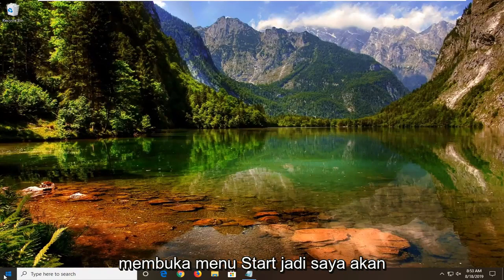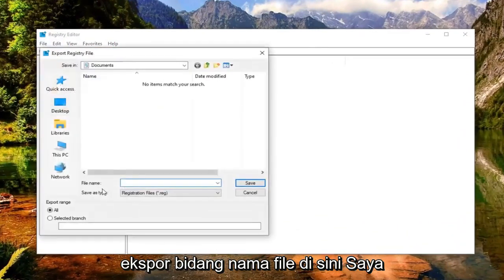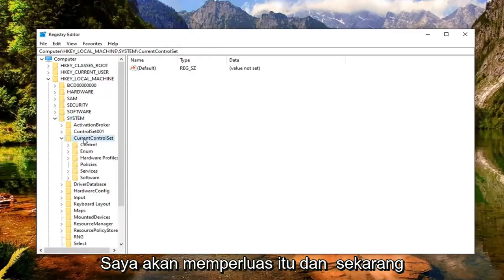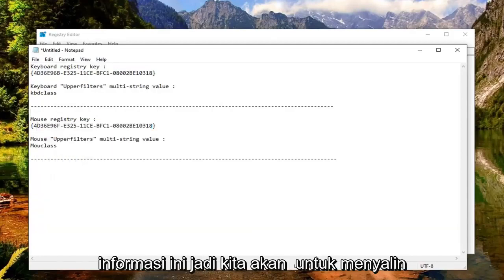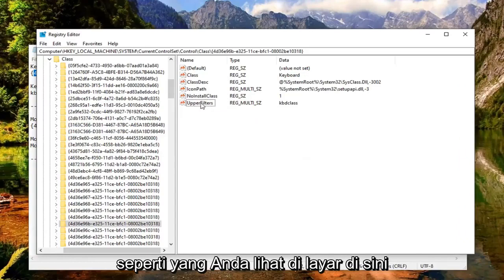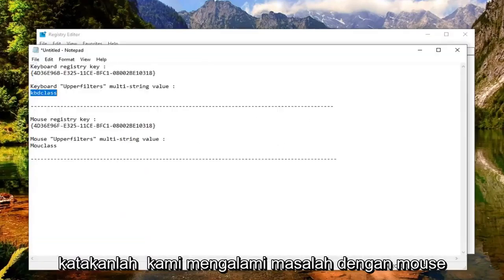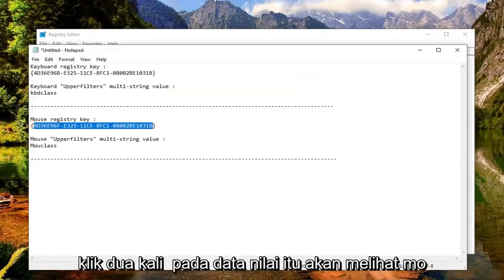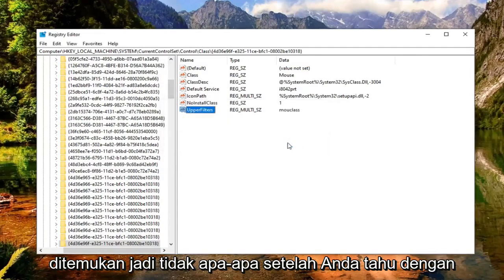MEMPERBAIKI: Cara Memperbaiki Kode Kesalahan 10 (Perangkat Ini Tidak Bisa Mulai)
Cara Memperbaiki Perangkat Ini Tidak Dapat Memulai Kesalahan Kode 10.

Kunci registri keyboard:
{4D36E96B-E325-11CE-BFC1-08002BE10318}

Nilai multi-string "Upperfilters" keyboard:
kbdclass

Kunci registri mouse:
{4D36E96F-E325-11CE-BFC1-08002BE10318}

Nilai multi-string "Upperfilters" mouse:
mouclass

Kesalahan Kode 10 adalah salah satu dari beberapa kode kesalahan Pengelola Perangkat. Ini dihasilkan ketika Pengelola Perangkat tidak dapat memulai perangkat keras, situasi yang biasanya disebabkan oleh driver yang kedaluwarsa atau rusak.

Perangkat juga dapat menerima kesalahan Kode 10 jika driver menghasilkan kesalahan yang tidak dipahami oleh Pengelola Perangkat. Dengan kata lain, kesalahan Kode 10 terkadang bisa menjadi pesan yang sangat umum yang menunjukkan beberapa jenis driver atau masalah perangkat keras yang tidak ditentukan.

Kesalahan Kode 10 hampir selalu ditampilkan dengan cara berikut:

Perangkat ini tidak dapat dimulai. (Kode 10)

Dalam panduan ini Anda dapat menemukan instruksi tentang cara menyelesaikan masalah Perangkat USB Tidak Dapat Memulai Kode 10: perangkat USB yang terpasang tidak dikenali oleh Windows dan di pengelola perangkat ditampilkan dengan tanda seru berwarna kuning dengan status Perangkat ini tidak dapat Mulai (Kode 10) .

Masalah USB Cannot Start (kode 10), umumnya terjadi pada komputer berbasis Windows 8 atau Windows 10, karena driver perangkat hilang atau salah. Dalam kasus lain, masalah USB "Kode 10 Tidak Dapat Memulai" disebabkan karena pengaturan registri atau daya yang salah.

Dalam tutorial ini Anda akan menemukan petunjuk terperinci tentang cara mengatasi kesalahan "Perangkat USB Tidak Dapat Memulai Kode 10" di Pengelola Perangkat, pada Windows 10, 8, 7 & Vista.

Jika Anda mengalami masalah yang sama, berikut adalah beberapa hal yang dapat Anda lakukan untuk memecahkan masalah dengan perangkat USB. Pertama, jika Anda memiliki lebih dari satu komputer, Anda ingin menentukan apakah masalahnya terletak pada perangkat USB Anda atau pada komputer dengan menghubungkan perangkat USB ke komputer kedua. Jika terpasang dengan baik dan berfungsi, maka itu masalah dengan komputer Anda.

Masalah yang dibahas dalam tutorial ini:

ethernet perangkat ini tidak dapat memulai. (kode 10)